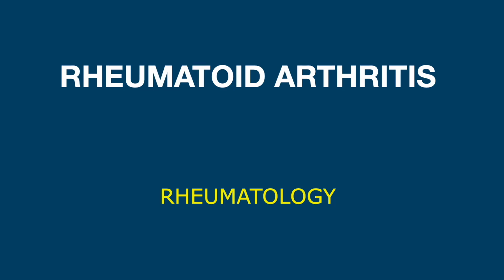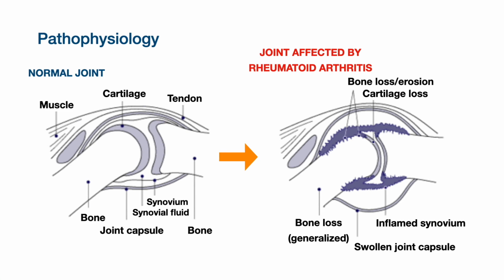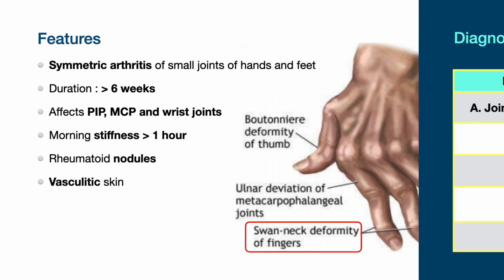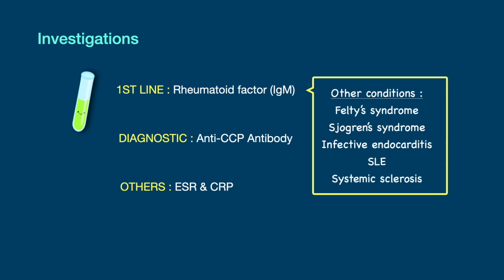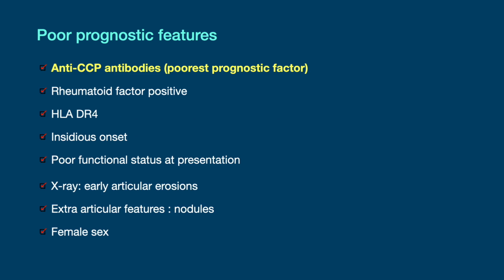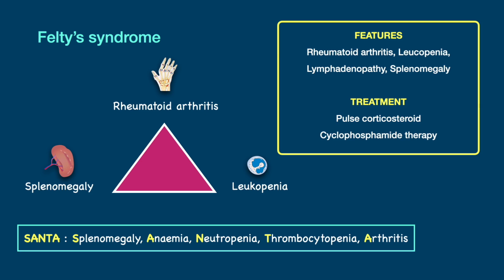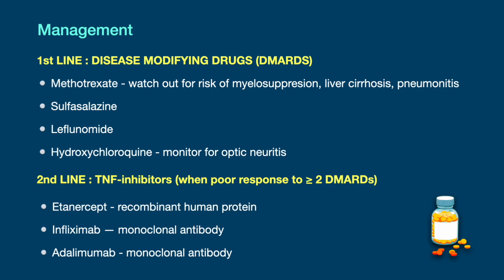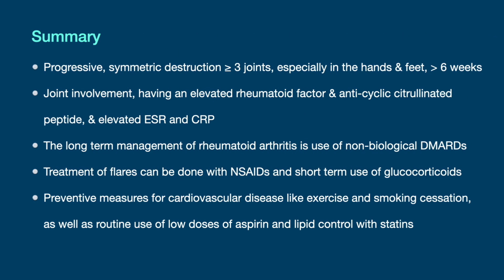Rheumatoid Arthritis - High-Yield Review: Multisystem Diseases | Rheumatology Masterclass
Rheumatoid arthritis high-yield clinical review covering core diagnostic criteria, evidence-based management, and essential exam frameworks.

👥 Who should watch:
• Candidates preparing for international postgraduate examinations (MRCP UK Part 1, Part 2, PACES, AMC, USMLE, PLAB/UKMLA tailored to Rheumatology).